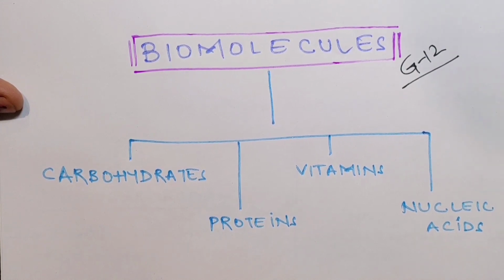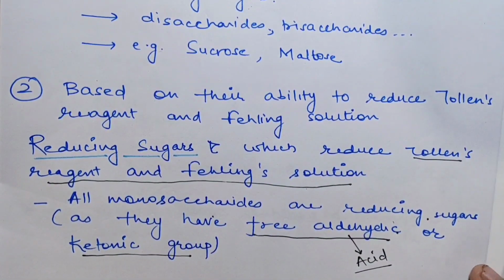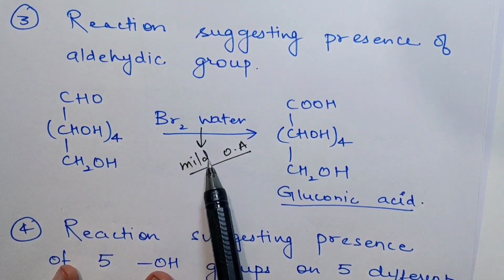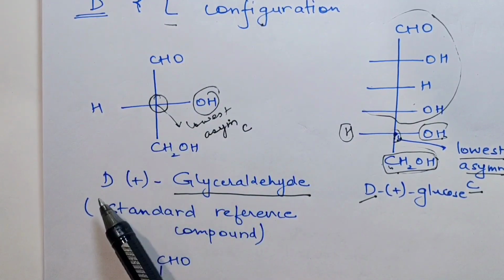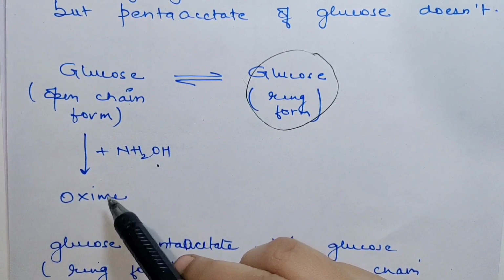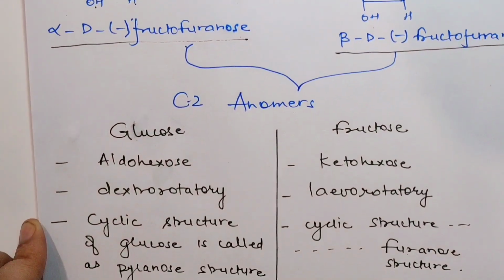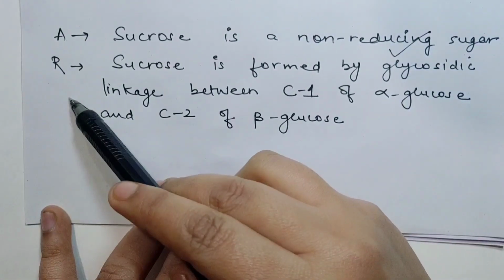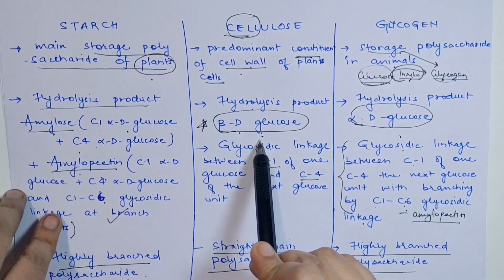Biomolecules | Carbohydrates | Grade 12